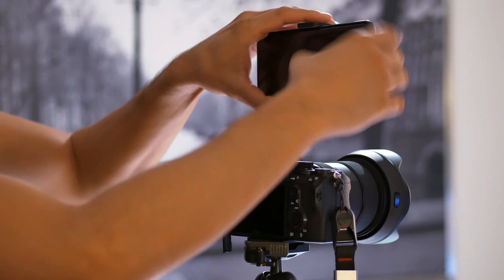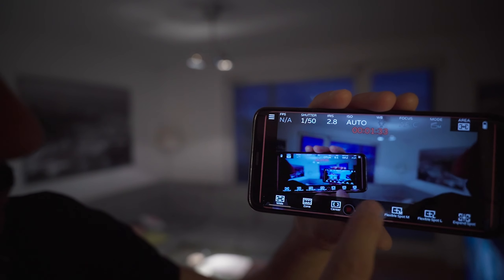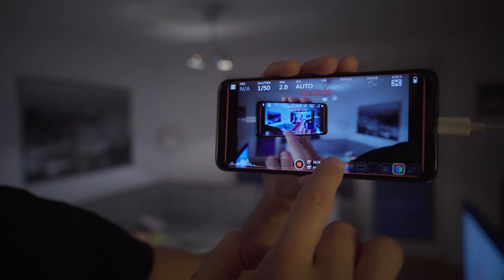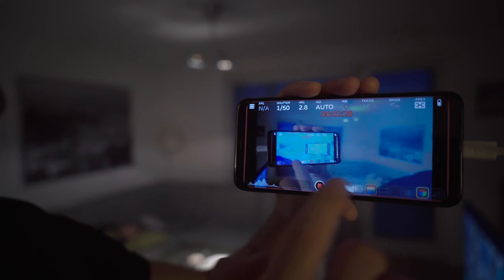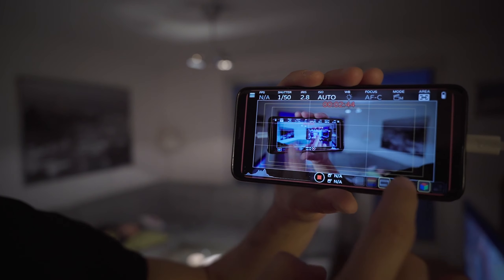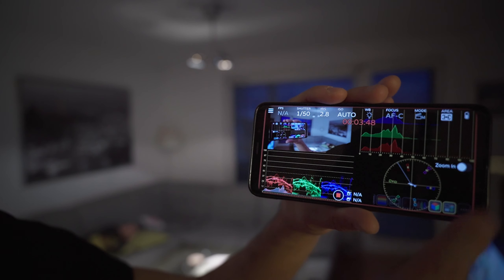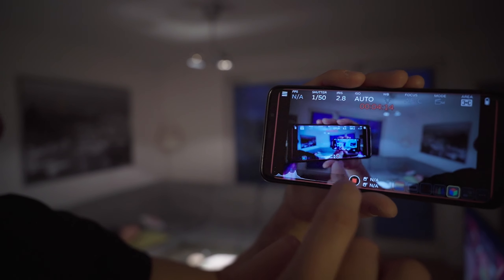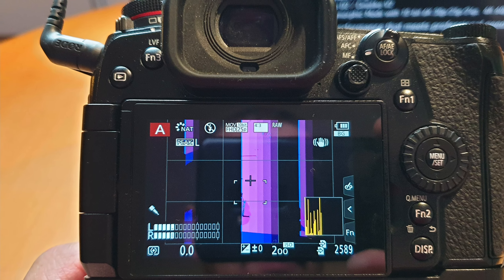Monitor+ app for Sony cameras | How it works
This time I'm diving deeper into the Monitor+ app for Sony cameras and show you how it works.